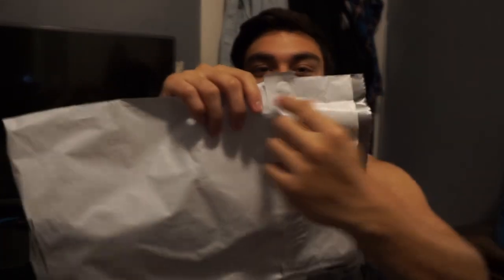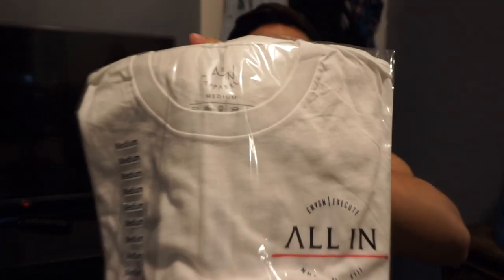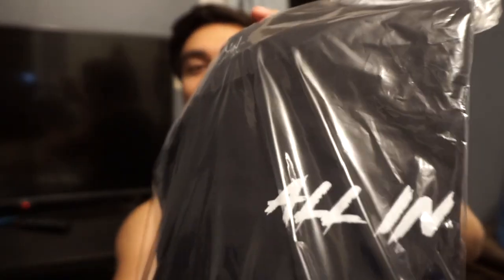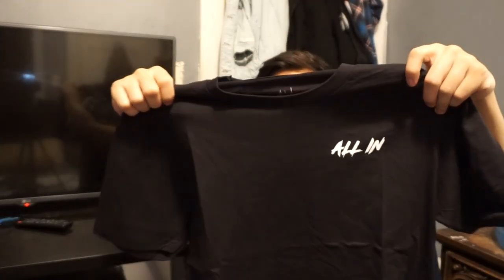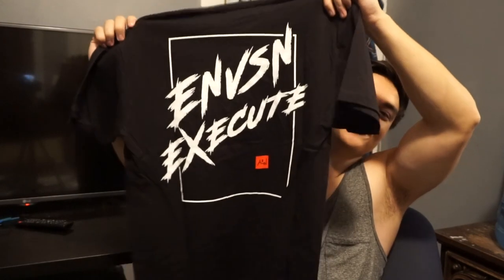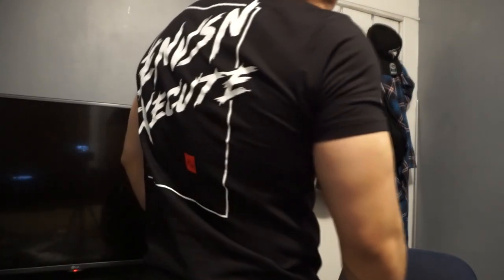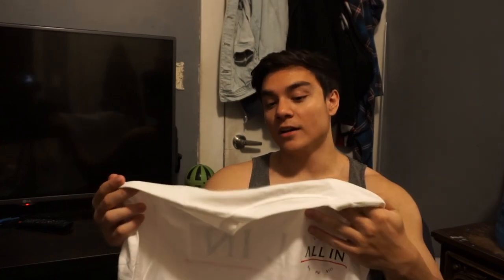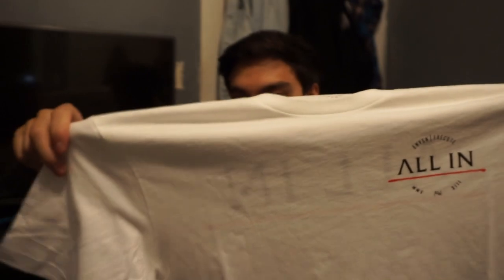CANADIAN CLOTHING BRAND SPONSORSHIP?!